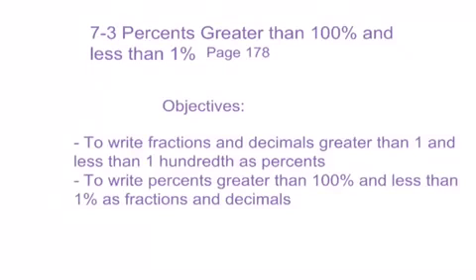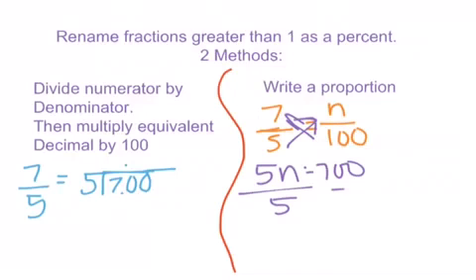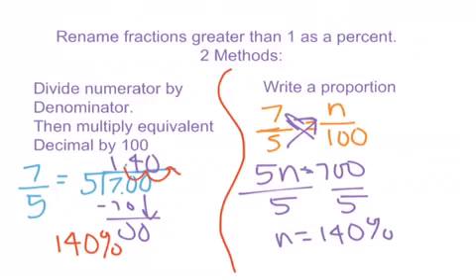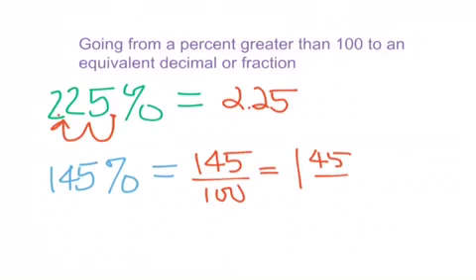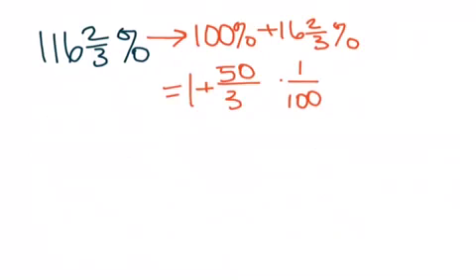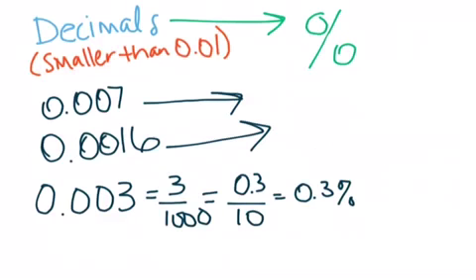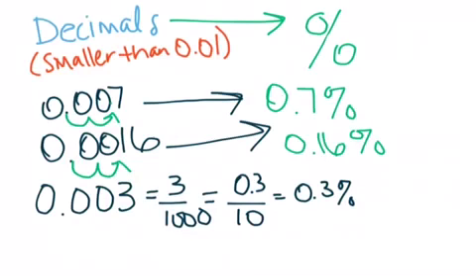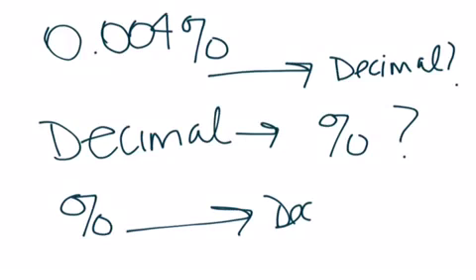G.B 7-3 Percents greater than 100% and Less than 1%